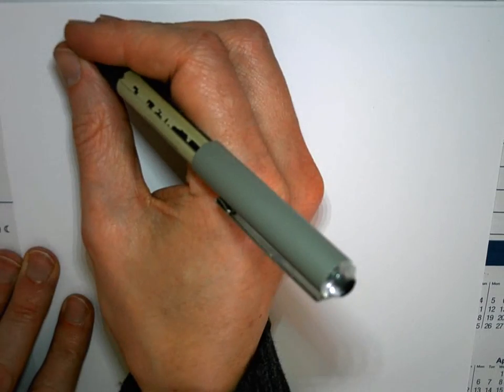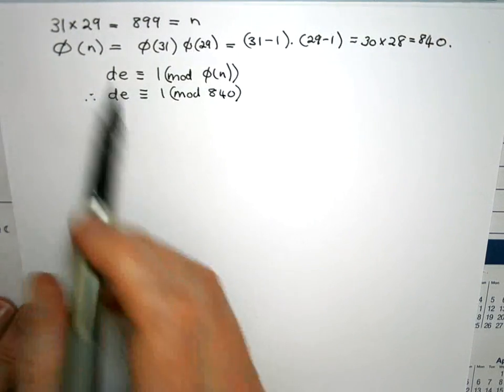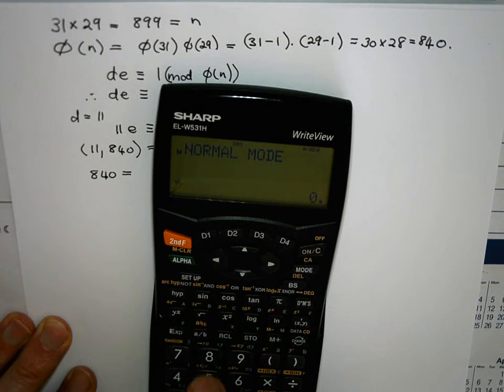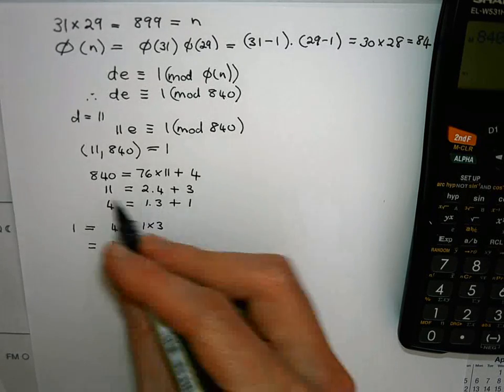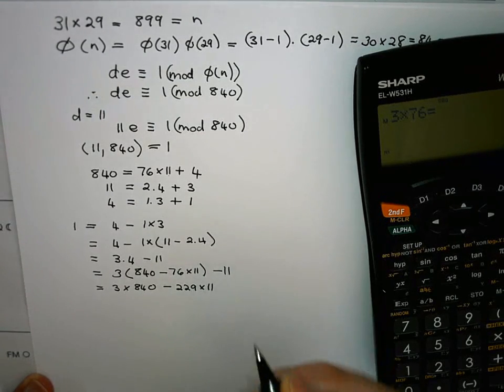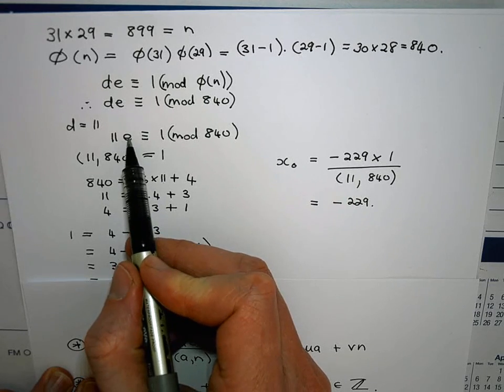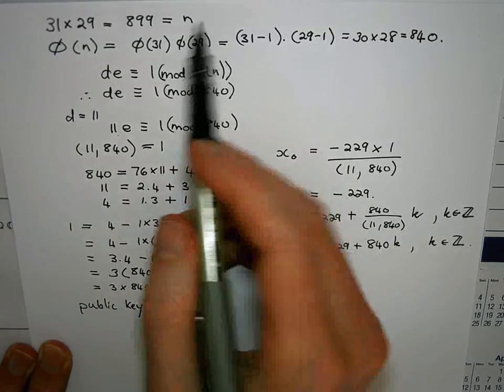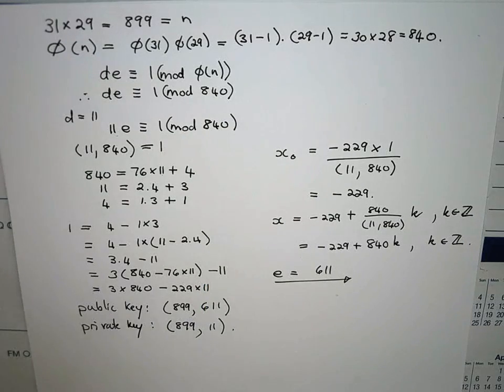RSA-Cryptography 2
We construct a small RSA cryptography system using basic number theoretic results, including linear congruences, Euler's function and Euler's Theorem.